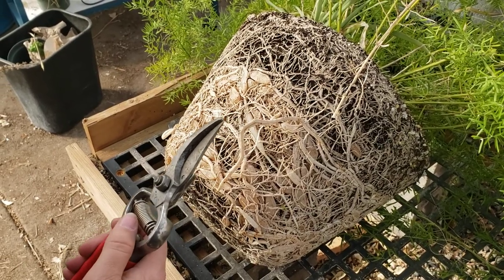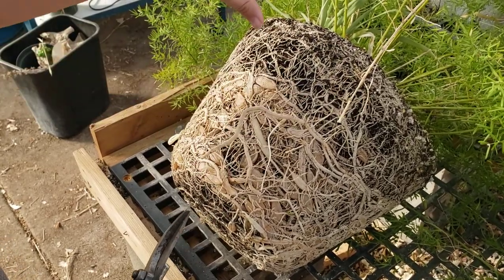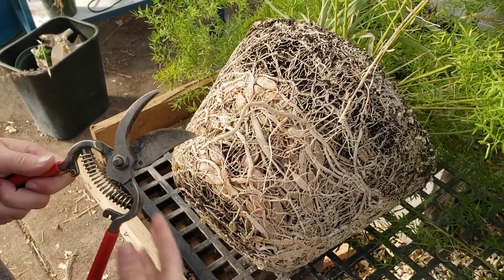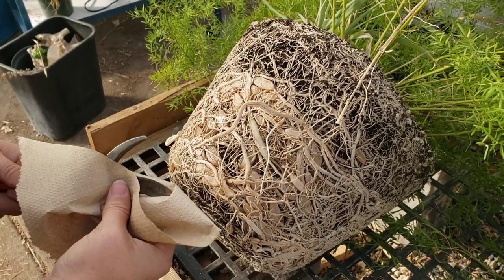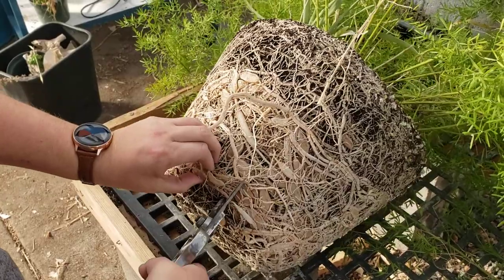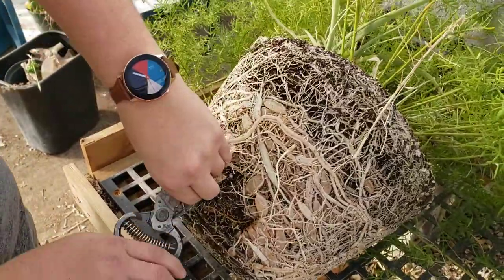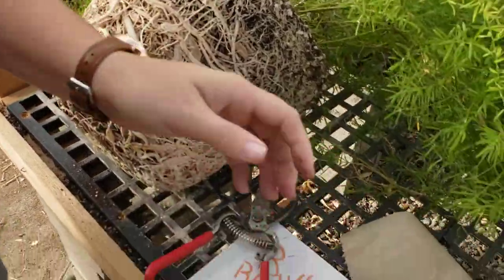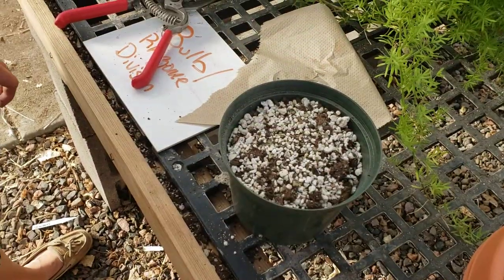Propagation- Tuberous Roots